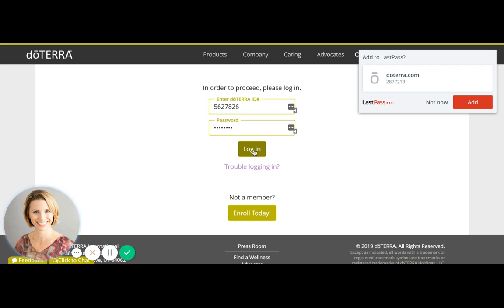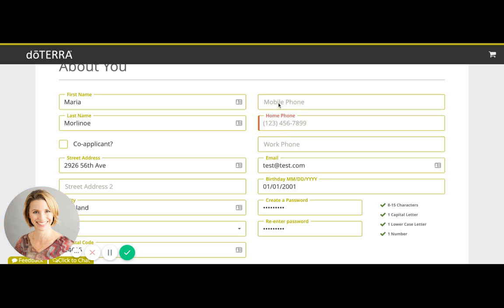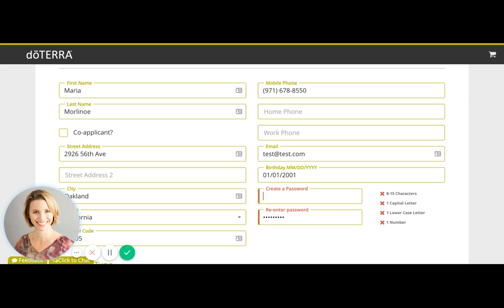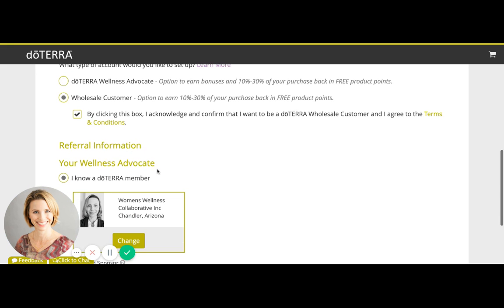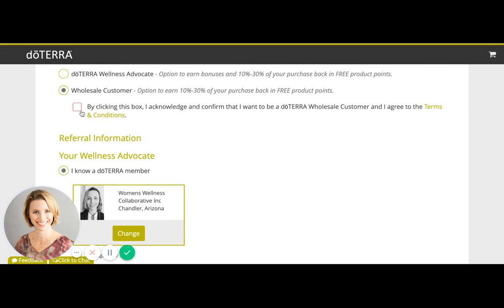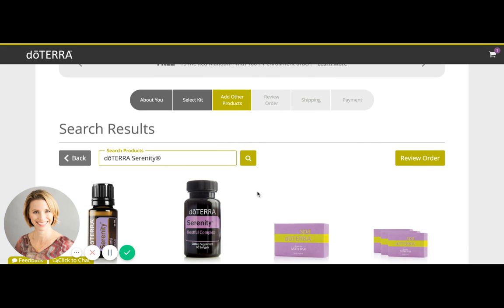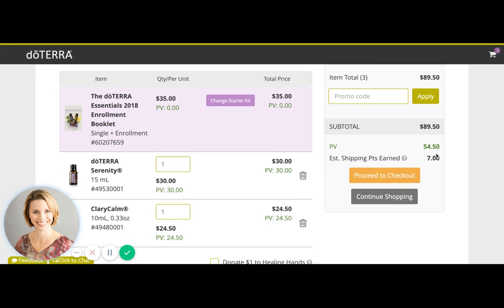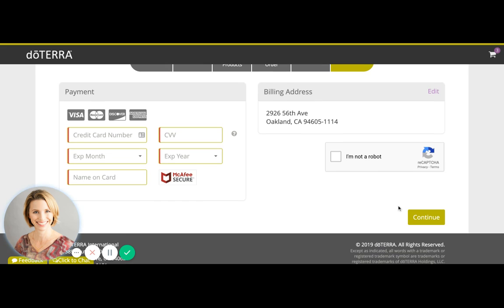How to Enroll a New Wholesale doTERRA member (US to US)